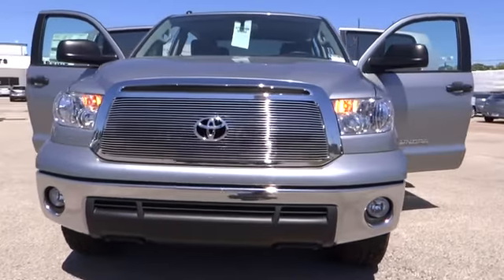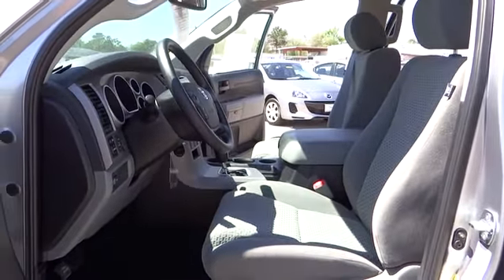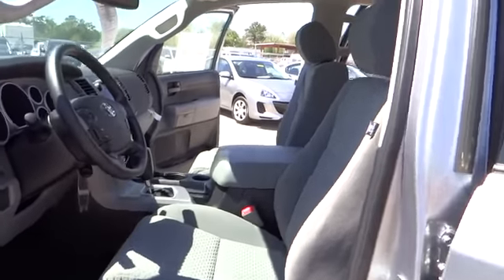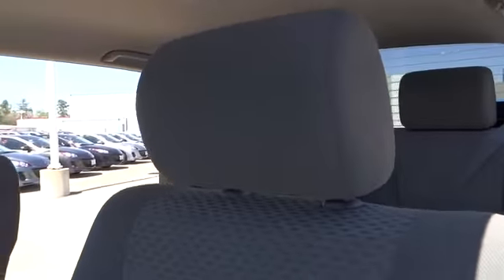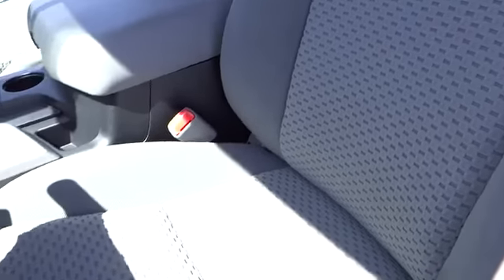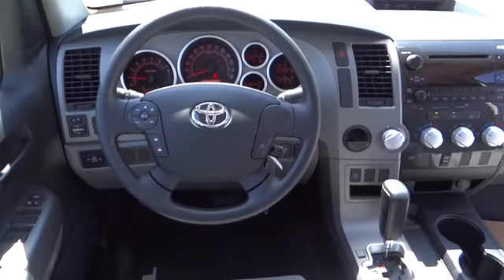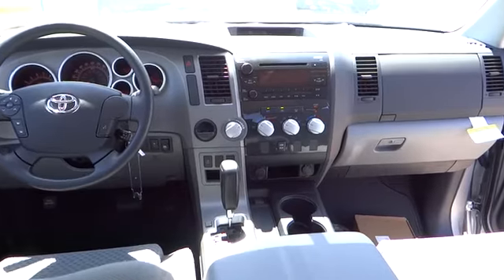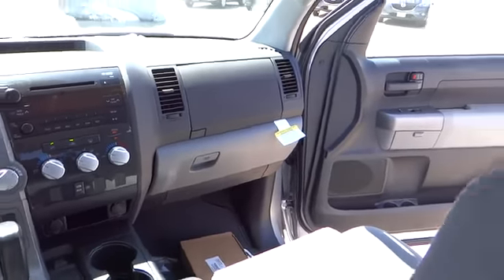2013 Toyota Tundra 2WD Truck - Crew Cab Pickup Conroe, The Woodlands, Spring, Tomball, Hou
2013 Toyota Tundra 2WD Truck  - Stock#: 140739 - VIN#: 5TFEY5F16DX140739

Gullo Toyota
500 I-45 South